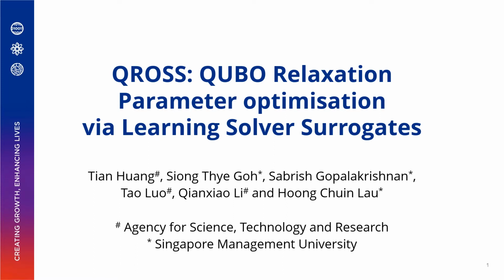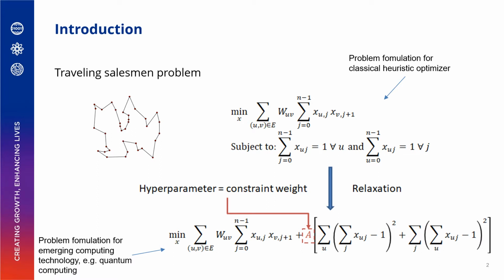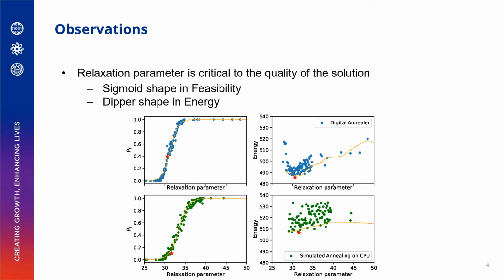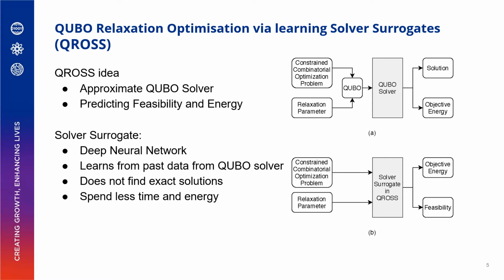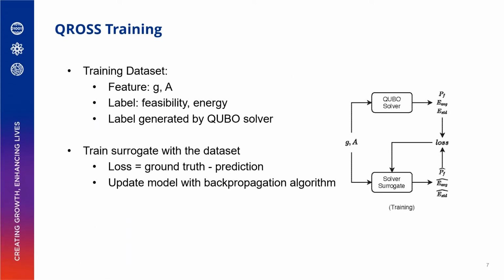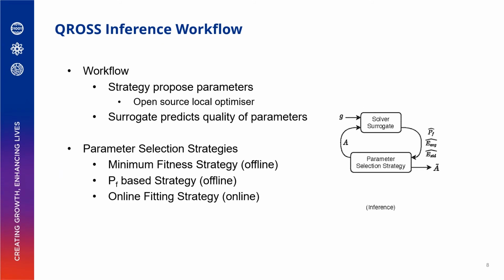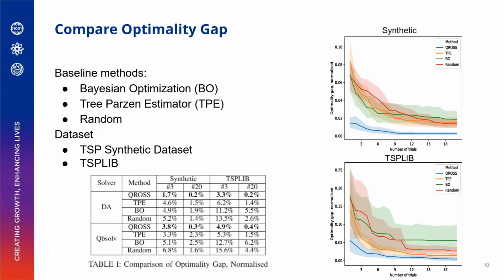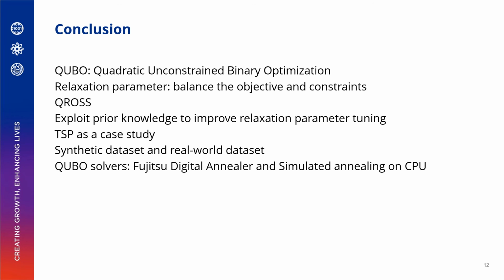QROSS: QUBO Relaxation Parameter optimisation via Learning Solver Surrogates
Tian Huang, Siong Thye Goh, Sabrish Gopalakrishnan, Tao Luo, Qianxiao Li and Hoong Chuin Lau